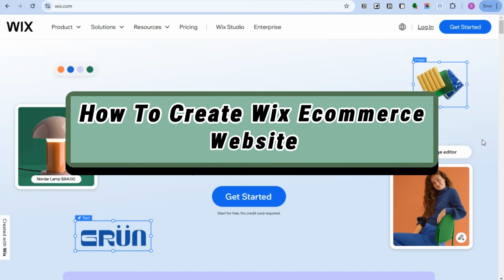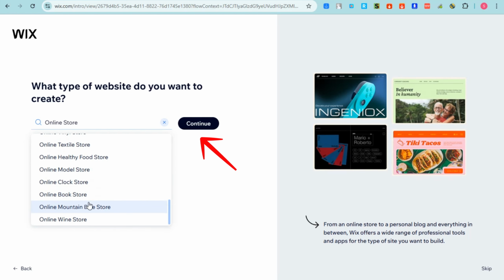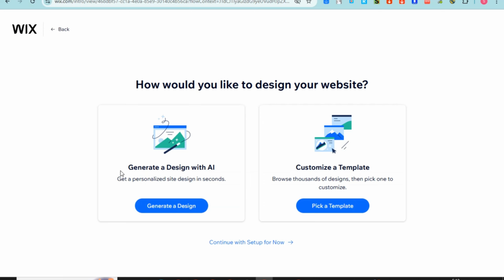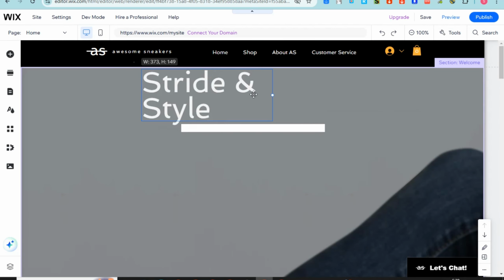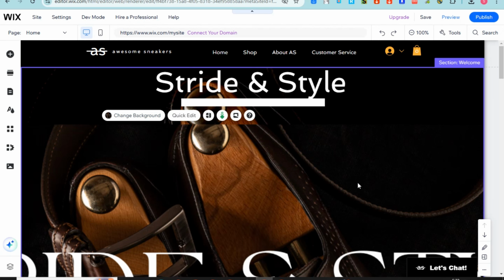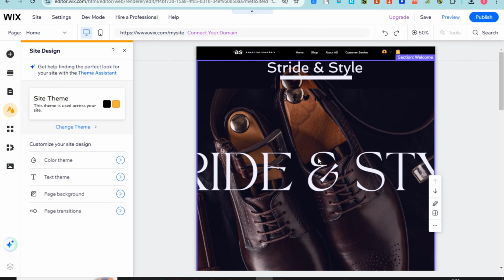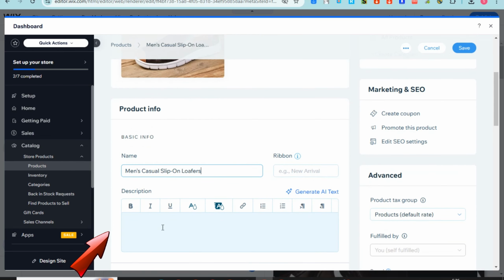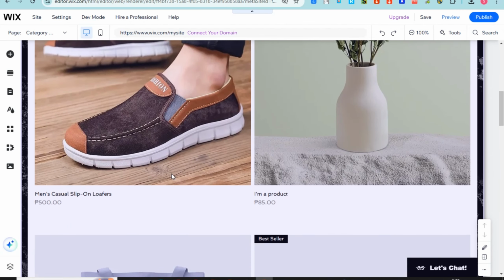How To Create Wix Ecommerce Website (2025) (SIMPLE & Easy Guide!)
Learn how to create a stunning Wix eCommerce website in 2025 with this simple and easy guide! Perfect for beginners, this step-by-step tutorial will walk you through setting up your online store, customizing your design, adding products, and configuring payment options. Whether you're starting a small business or expanding online, Wix makes it effortless to build and launch your store. Follow along to bring your eCommerce vision to life.